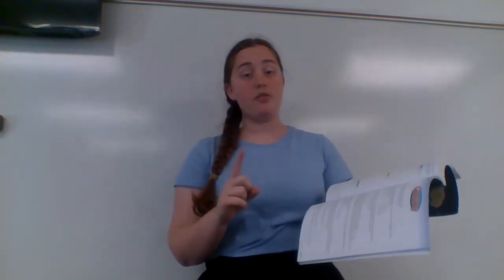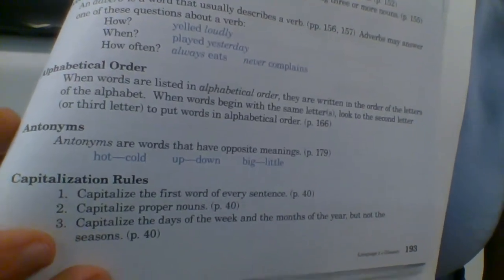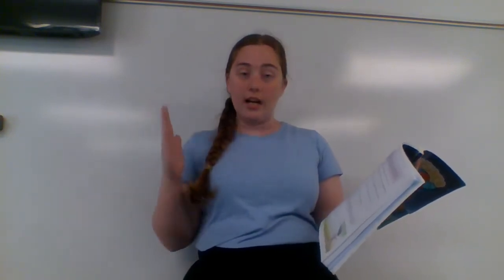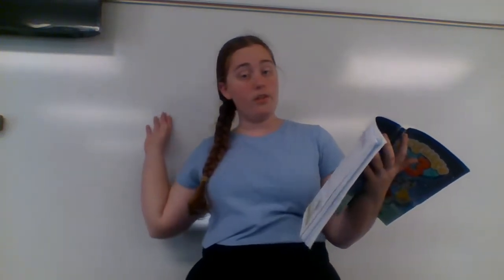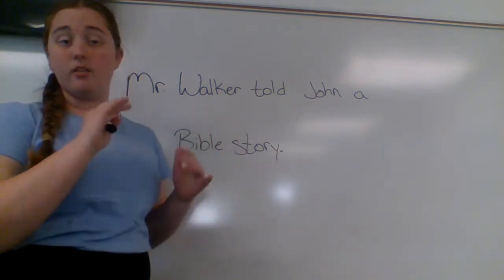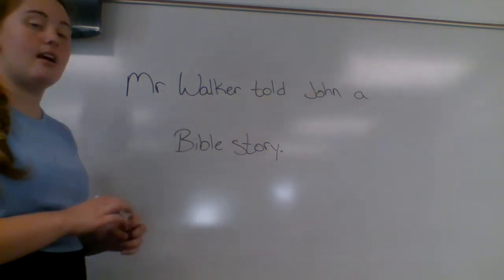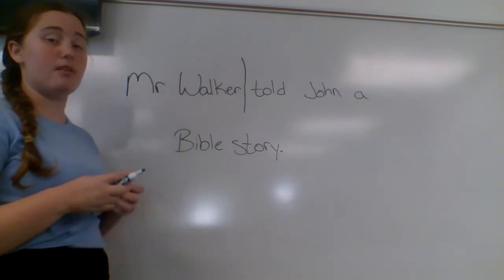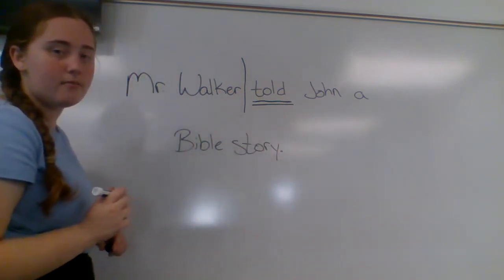Language (Wednesday - 05/06/2020)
Language page 173